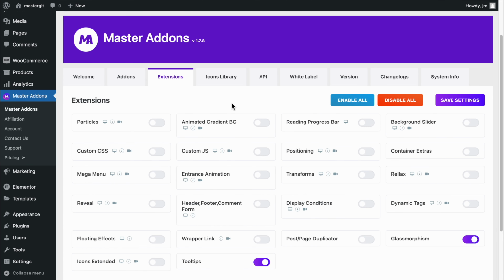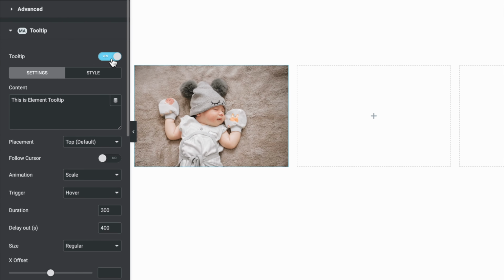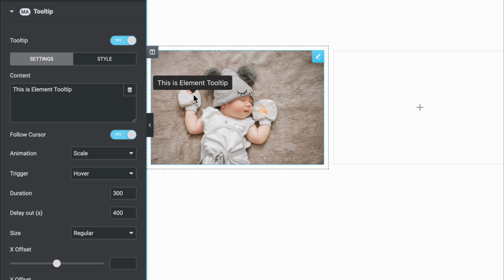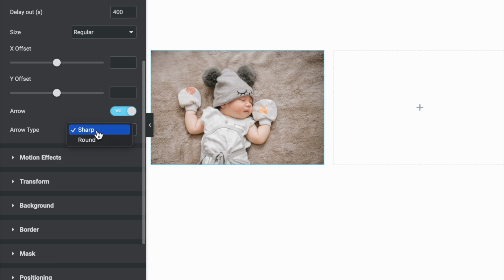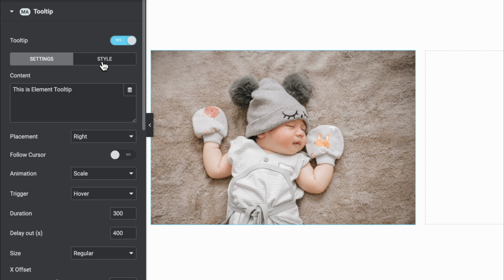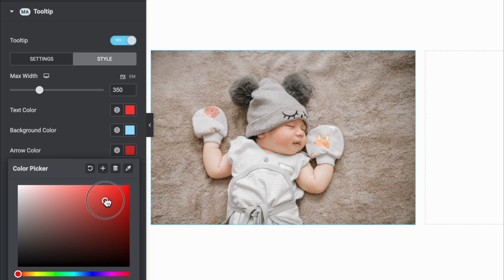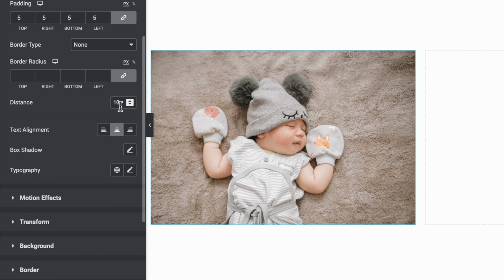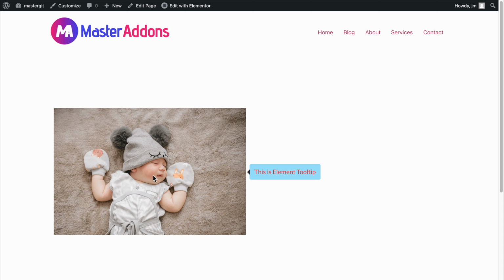Tooltip Extension For Elementor Page Builder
Tooltip extension by Master Addons will help you to add tooltip in any Element.